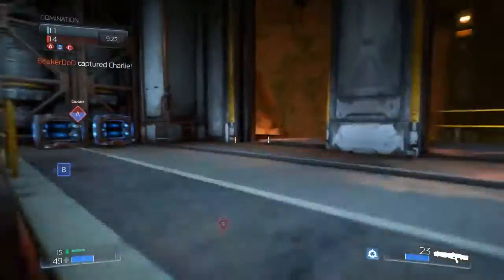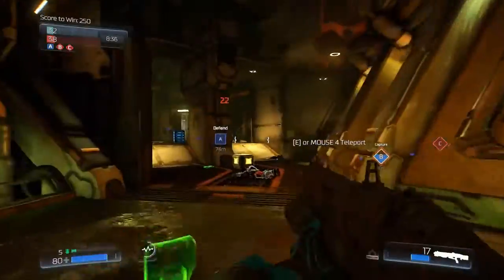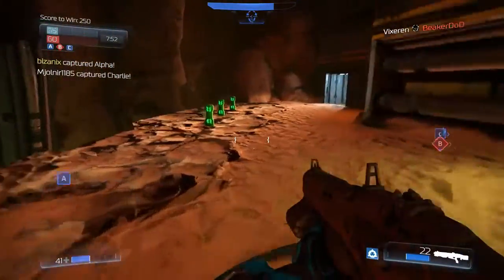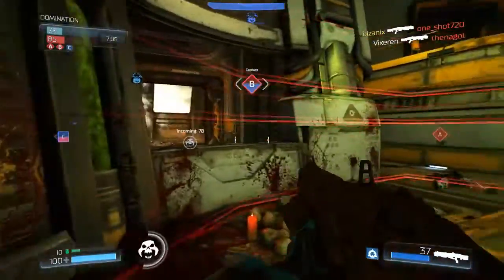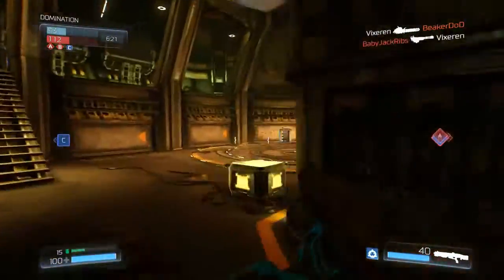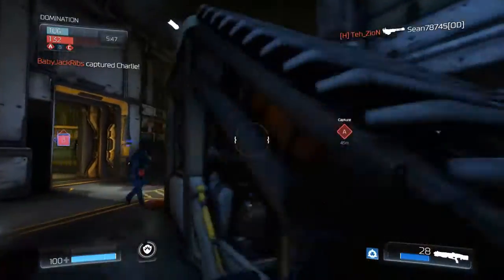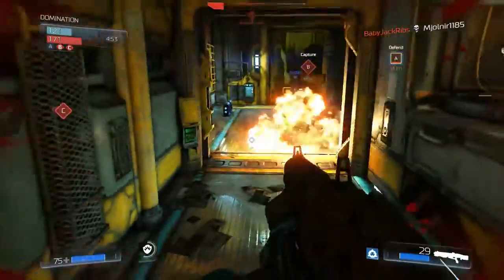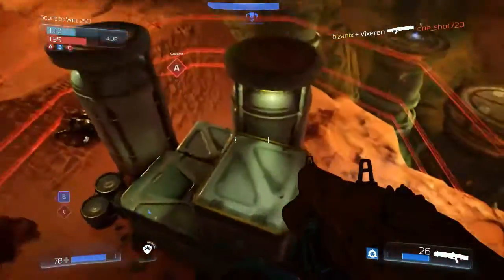How to Rank up FAST in DOOM!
In this video, I will be showing you how to rank up fast in Doom. You must play domination a lot and within three or so hours you will be around level forty.